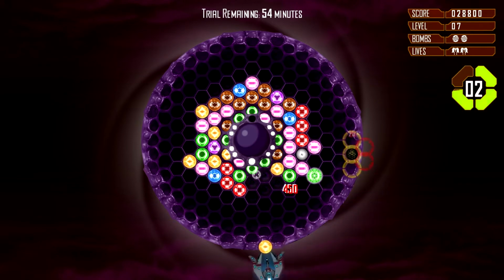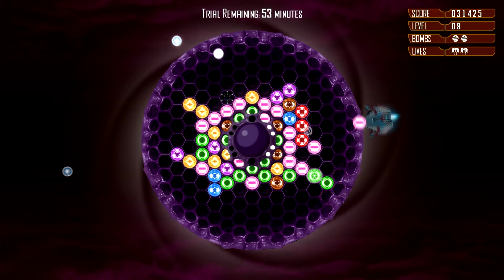An Introduction to Metacell (Beta) - Currently On Kickstarter